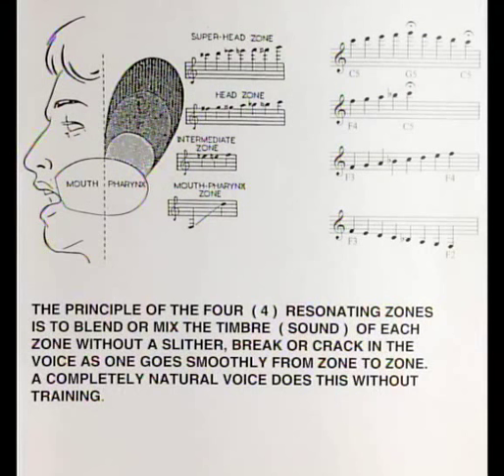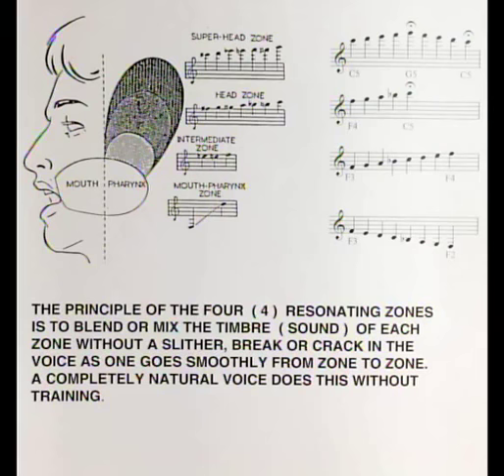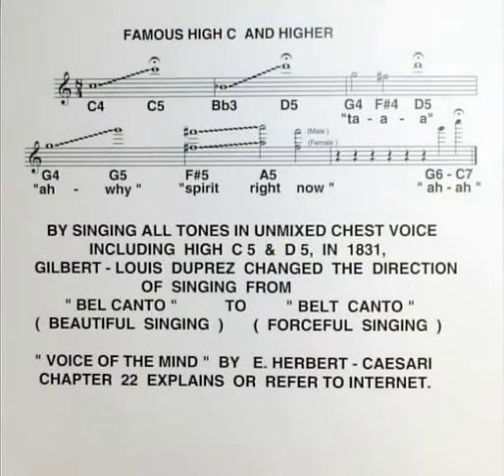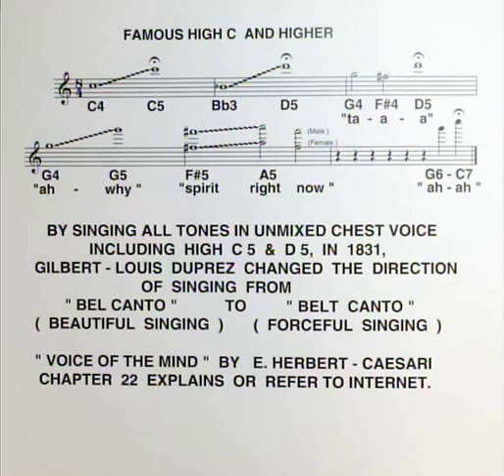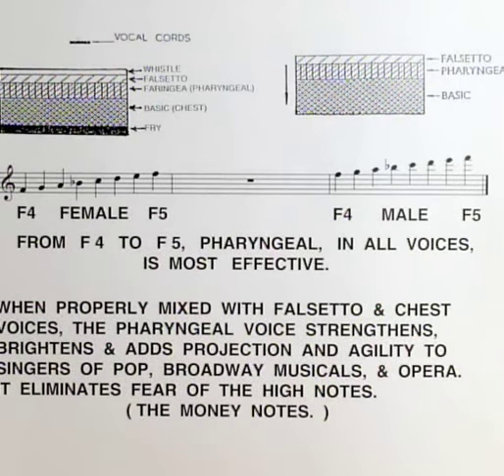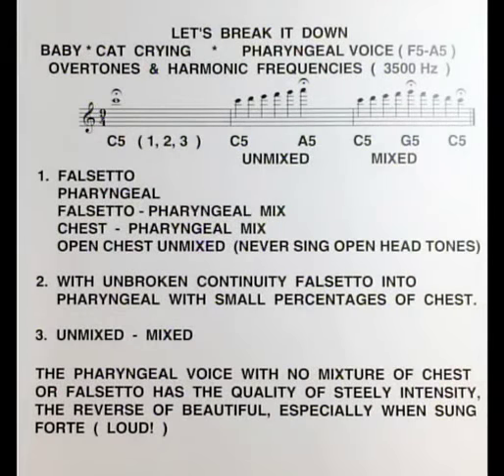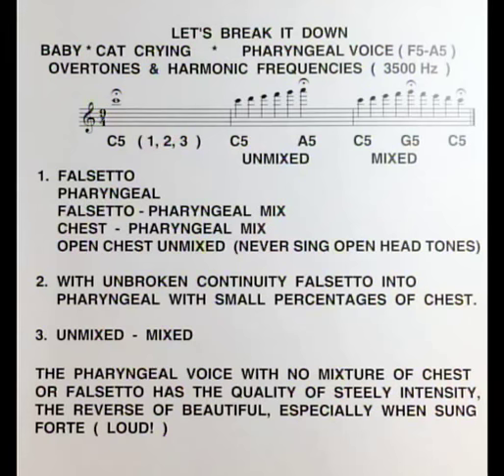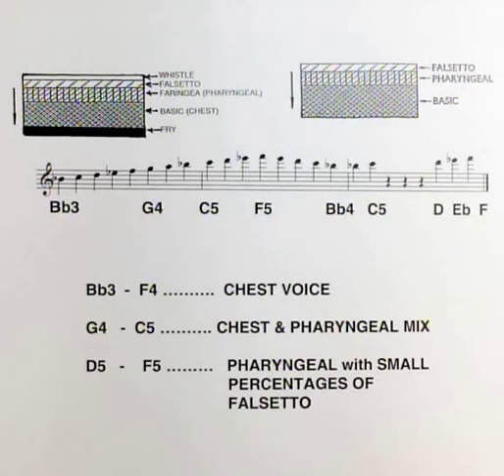Pharyngeal Vocal Technique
The forgotten vocal technique taught by the Schola Cantorum of Italy from starting in the Renaissance and into the Baroque and Romantic eras.